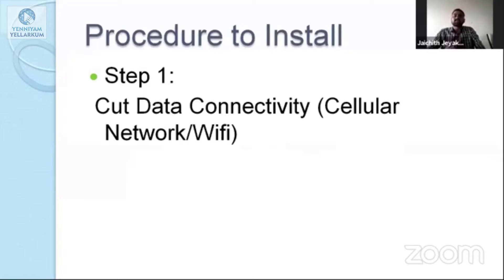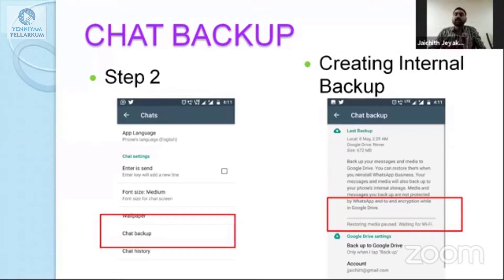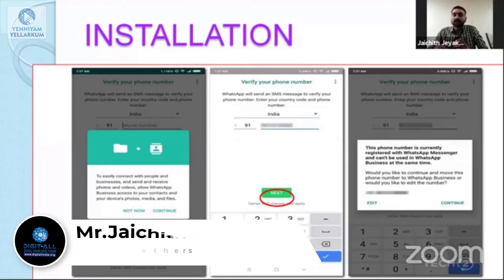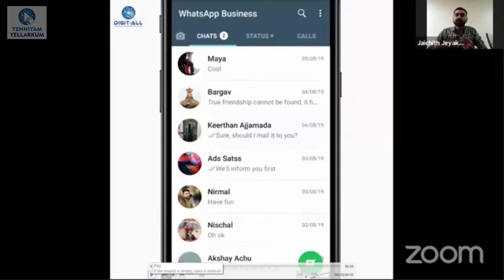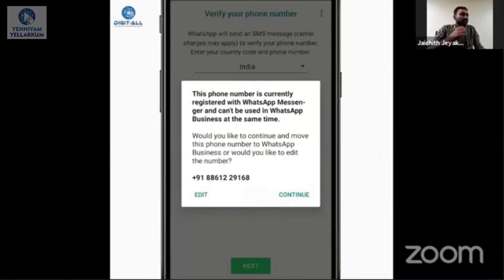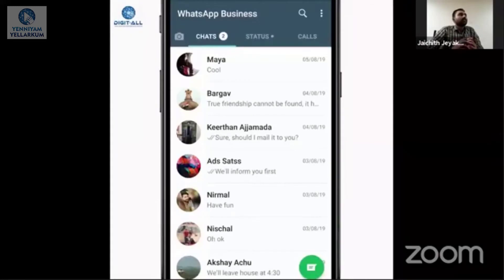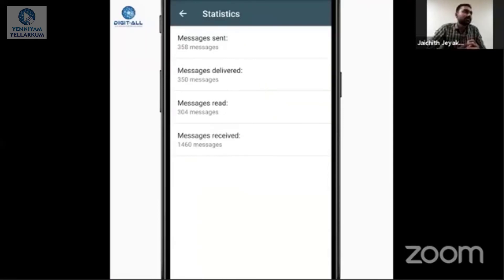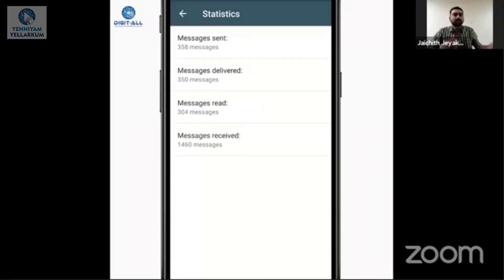zoom meeting - Digitall - whats app business - 5 Step's - Mr. Jaichith J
A forum of TN Chamber Foundation to create awareness & Educate Digital Knowledge.